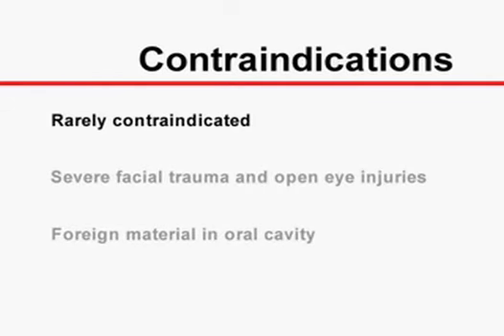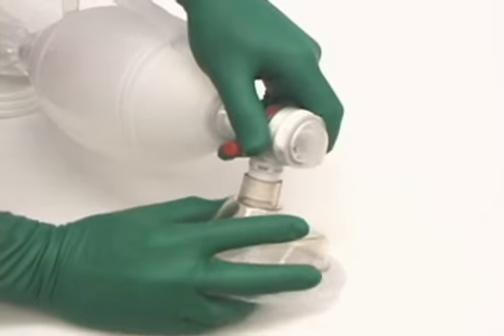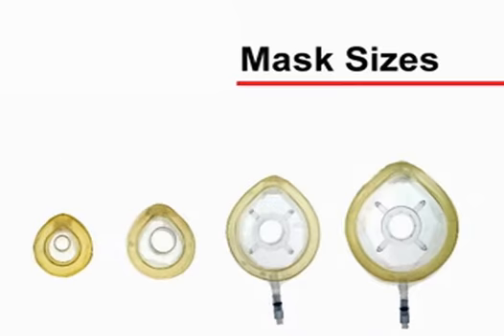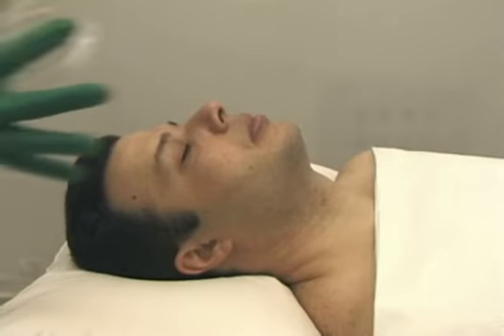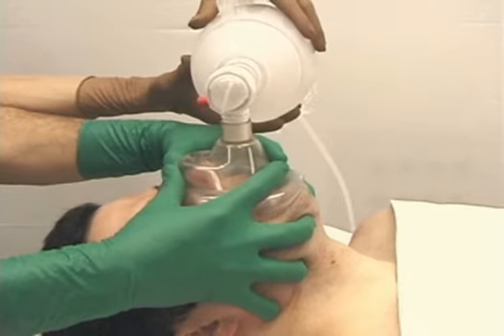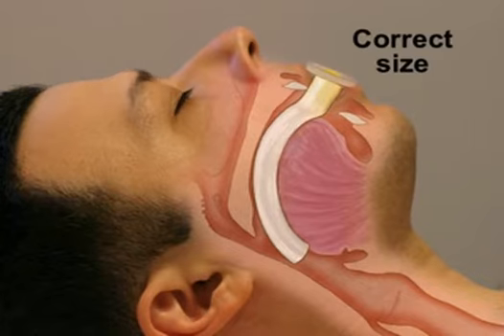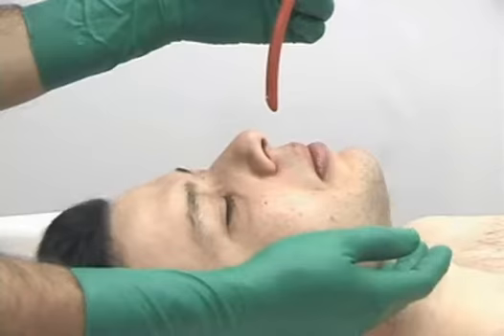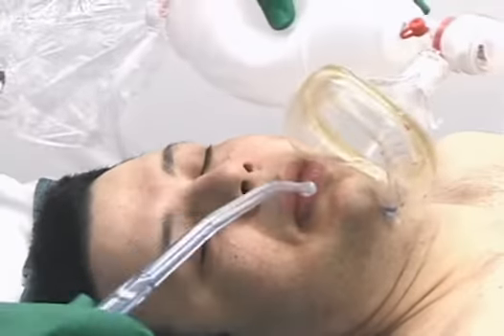Positive Pressure Ventilation with a Face Mask and a Bag Valve Device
Patients with respiratory failure but breathing
Patients with complete apnea
General anesthesia,neuromuscular blocking agents,narcotic overdose,cerebrovascular accidents, cardiopulmonary resuscitation